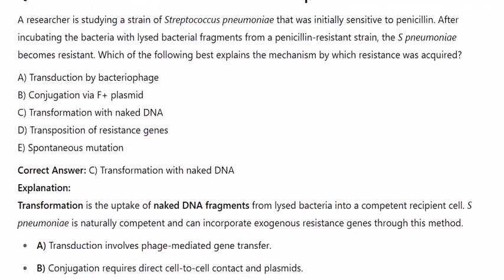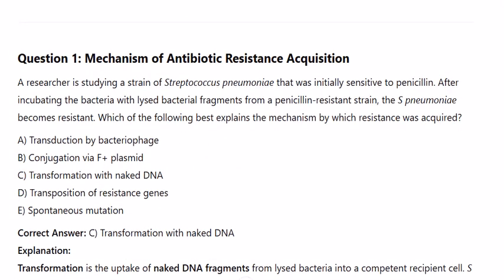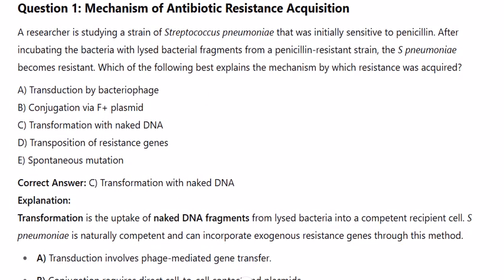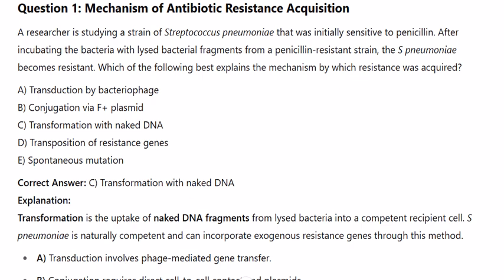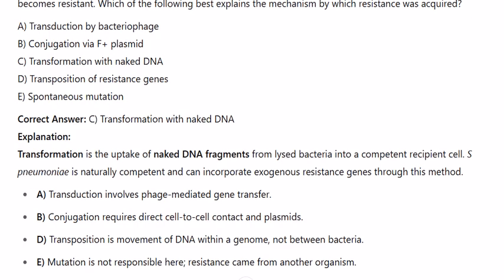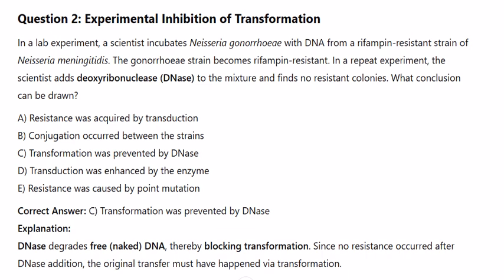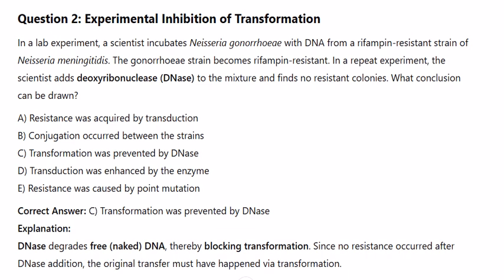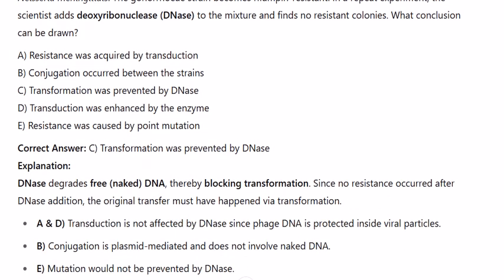Bacterial genetics Transformation